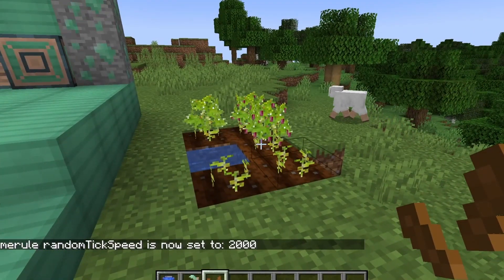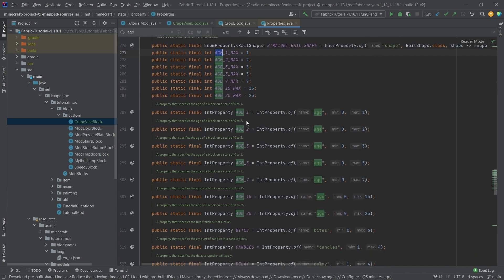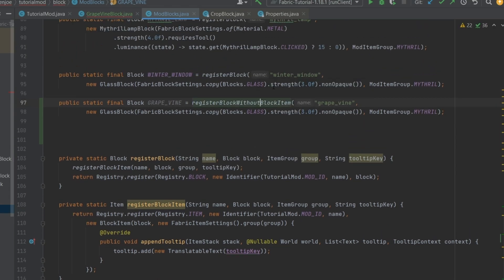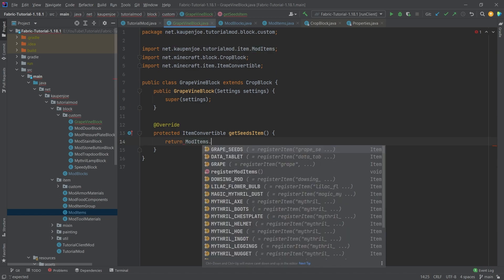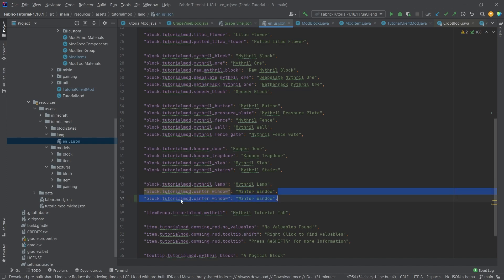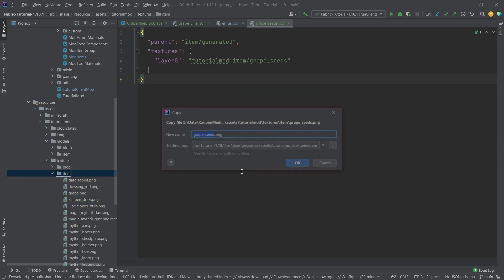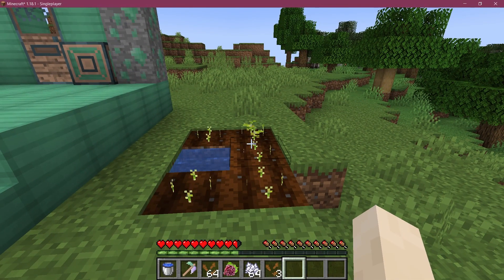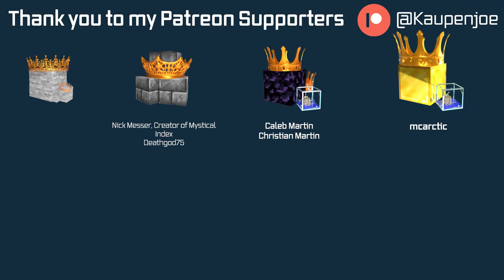Minecraft 1.18.1 Fabric Modding | CUSTOM CROPS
In this Minecraft Modding Tutorial, we are adding custom Crops to Minecraft 1.18.1 using Fabric!

== TIMESTAMPS ==
0:00 Intro
0:30 Making the custom Crops Class
0:58 Looking at the Vanilla CropBlock Class Example
2:18 Creating the Custom Crop Blocks Class
3:01 Registering the Block
3:58 Registering the Seed Item
5:20 Setting the Render Layer
5:50 Adding the JSON Files
8:16 Adding the Crops Loot Table
10:17 Demonstration
11:52 Outro